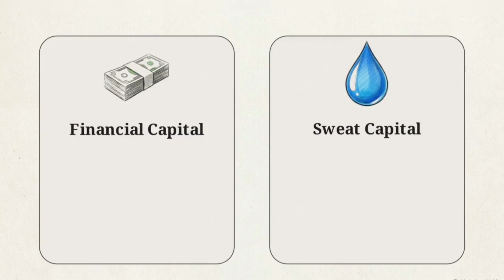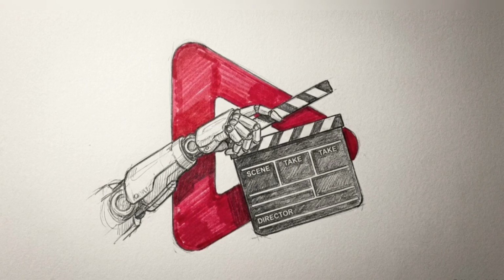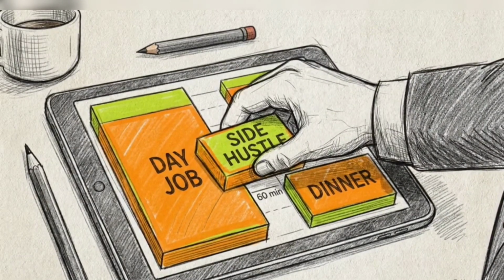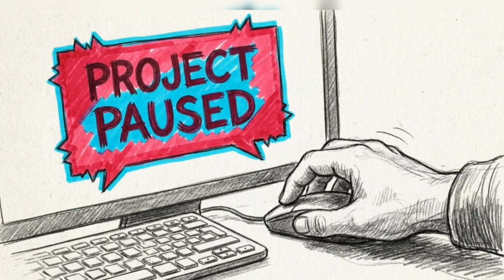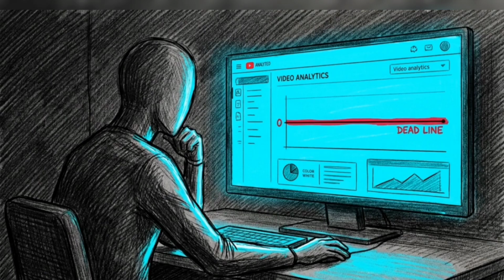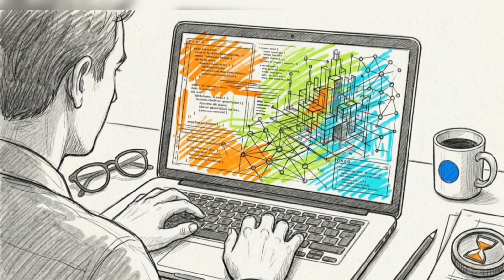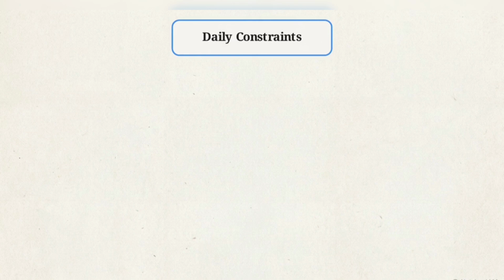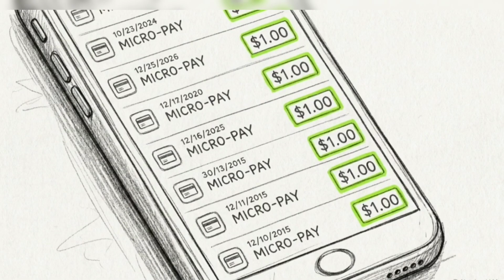Top 10 Side Hustles in 2026 That Need ZERO Investment! 💰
Want to earn extra income in 2026 without investing any money? In this video, we reveal the Top 10 Best Side Hustles that anyone can start with just a smartphone, internet connection, and some free time.

Whether you're a student, working professional, freelancer, or someone looking for a second source of income, these side hustles can help you earn money online and build long-term financial freedom.

The best time to start was yesterday. The second-best time is TODAY!

📌 Watch till the end to discover which side hustle has the highest earning potential in 2026.